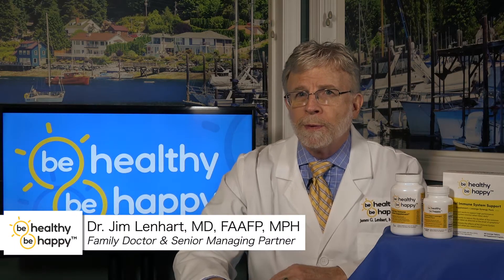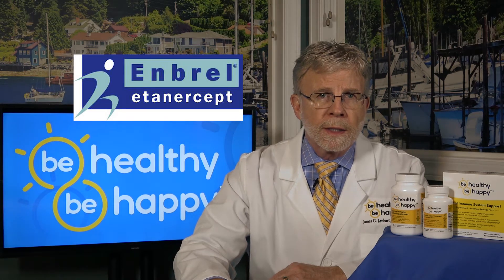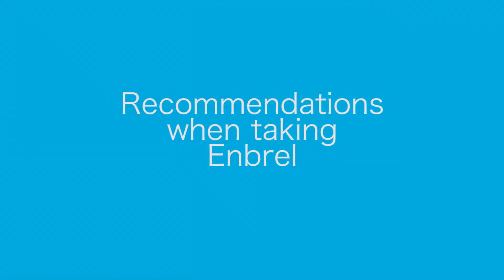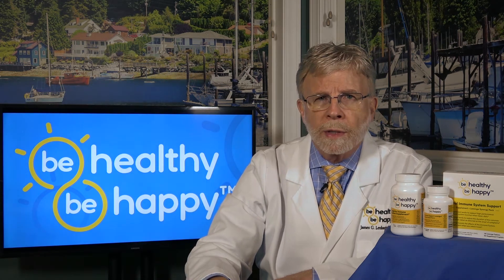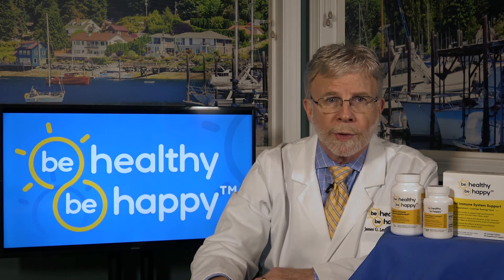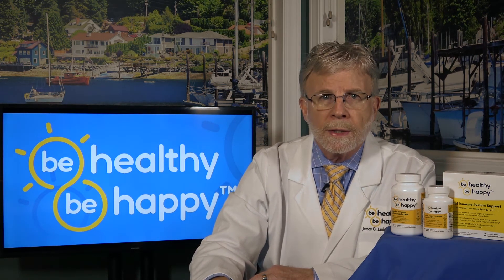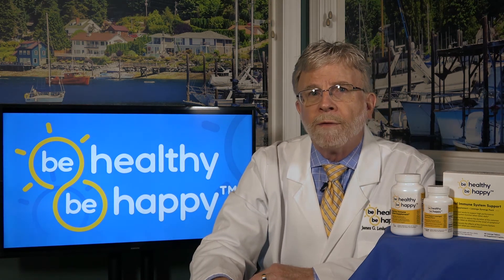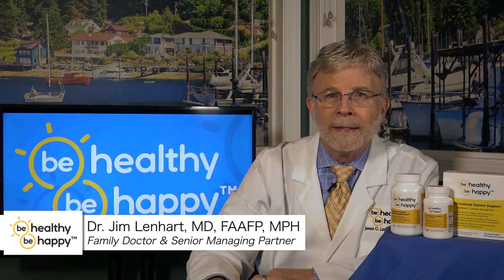Taking Enbrel? How you can reduce the chance of getting infections when taking it.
Dr. Jim provides upbeat advice on boosting your immune system and building high performance immunity when taking medications like Enbrel.